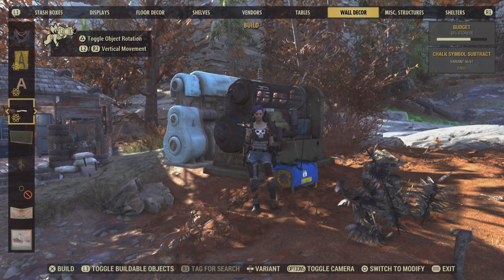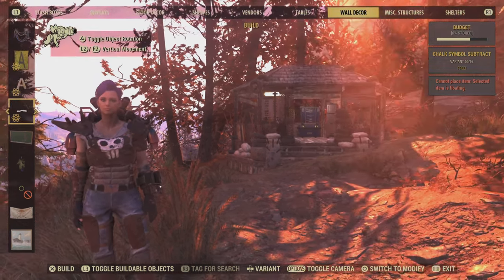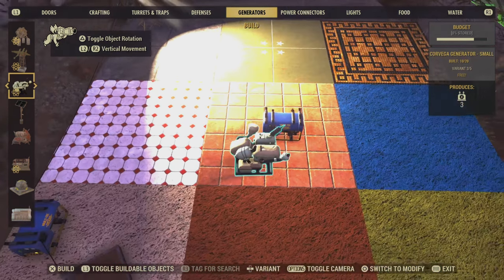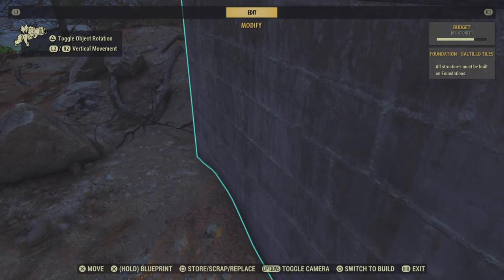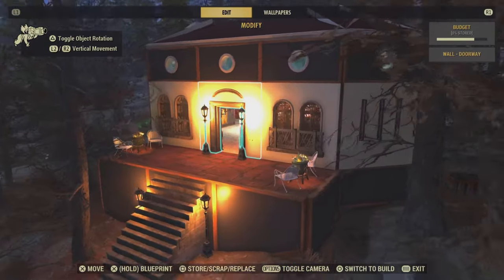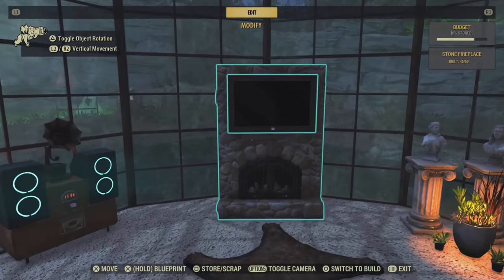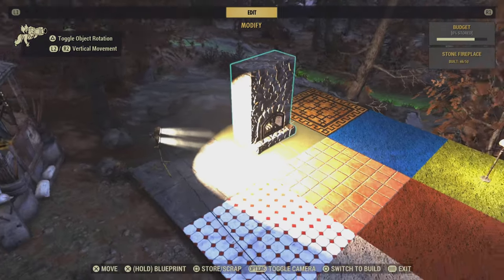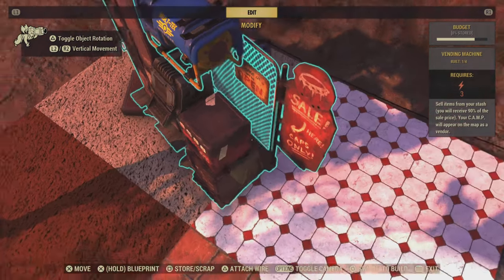Fallout 76 Hacks - Wireless Camps, Merging, Foundation Merging, Spike Board Trap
Tutorial: this tutorial will show you
how to create a "wireless" power source in Fallout 76
how to merge that generator into foundations and other items
how to merge a generator into items that require a "wired" power source
how to hide a generator for items that require a wired power source using the spike board trap

If you would like to purchase the little blue generator that i use in this video:

go to help.bethesda.net
click on the fallout 76 icon
choose the following answers:
     Billing / Purchase / Code
     choose your platform
     I need help with the Atomic Shop
     Yes
     I want to purchase an Atomic Shop item for myself
     enter your fallout ID
     from the item list drop down box choose
          Future-Tec Bundle
           (blue generator)

You will receive an email informing you how many atoms the item(s) you want to purchase will cost, you MUST REPLY that you agree to having those atoms removed from your account.

If there's anything specific you would like me to do a tutorial about, please say so in comments!

Happy building!